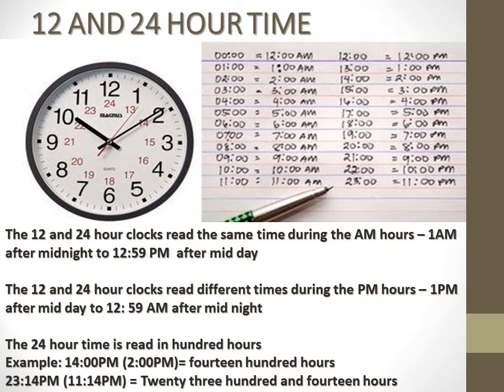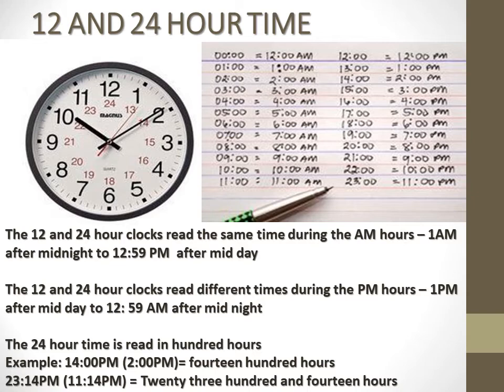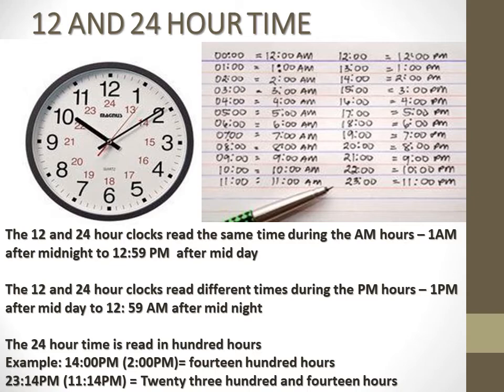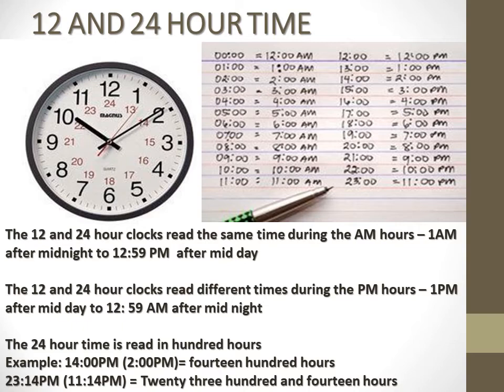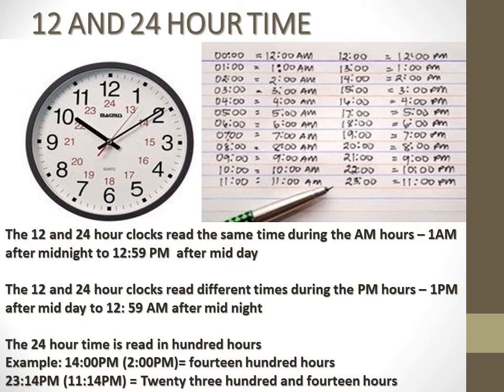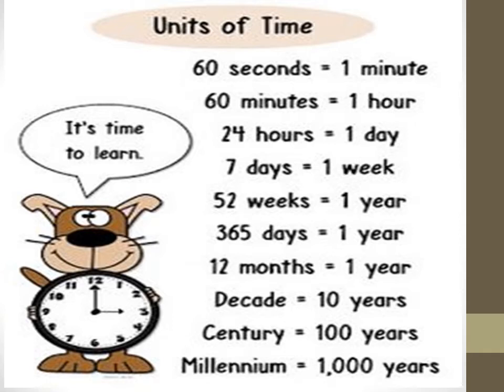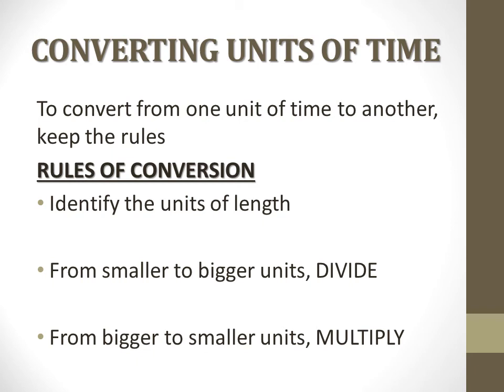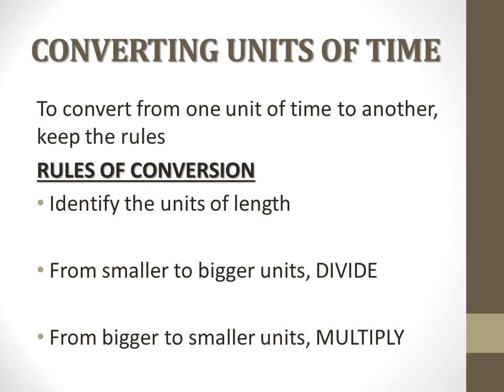Math Part 2#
year 6
Math time part 2